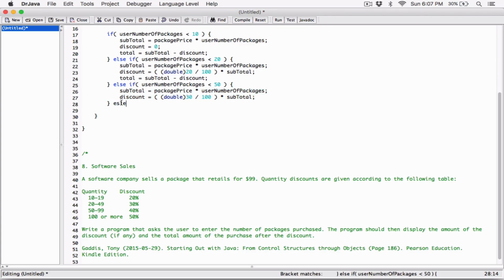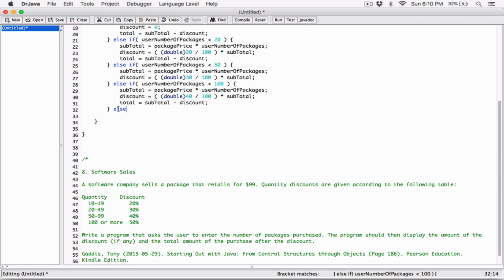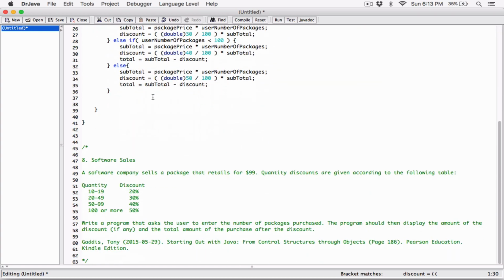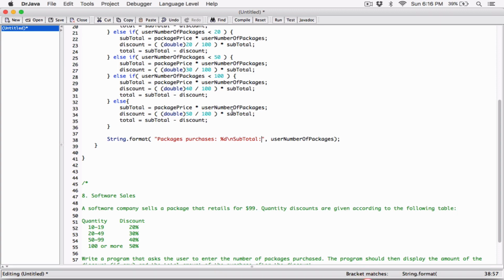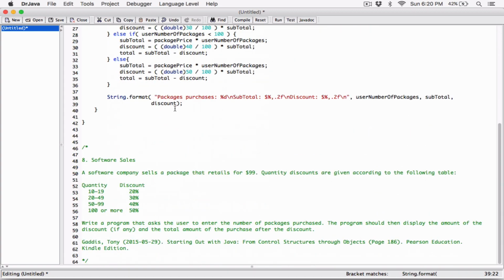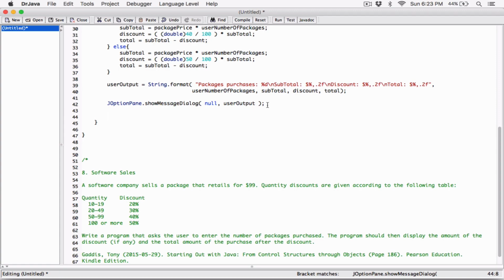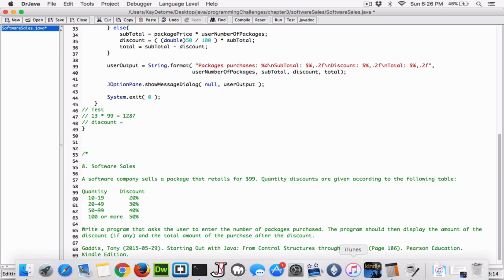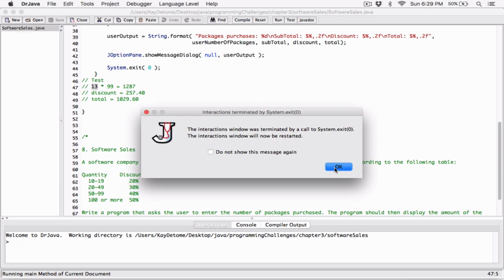3.8. (Part 2) Software Sales - Java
Chapter 3
Programming Challenges
8. Software Sales

A software company sells a package that retails for $99. Quantity discounts are given according to the following table:

Quantity    Discount
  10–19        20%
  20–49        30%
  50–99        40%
  100 or more  50%

Write a program that asks the user to enter the number of packages purchased. The program should then display the amount of the
discount (if any) and the total amount of the purchase after the discount.

Kindle Edition.